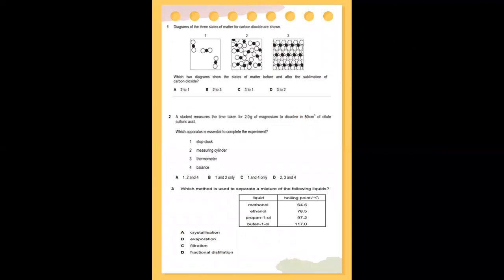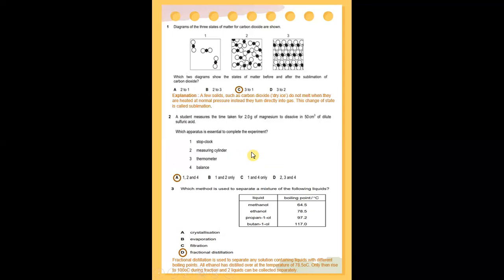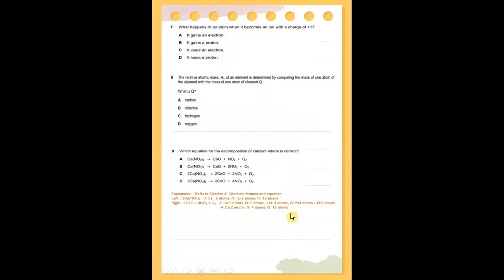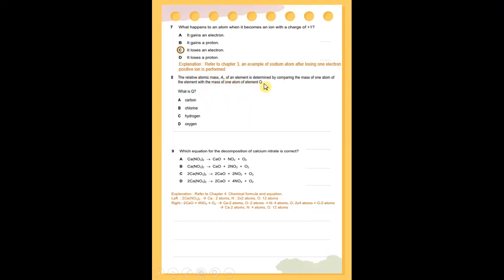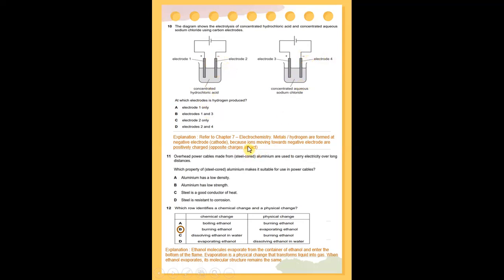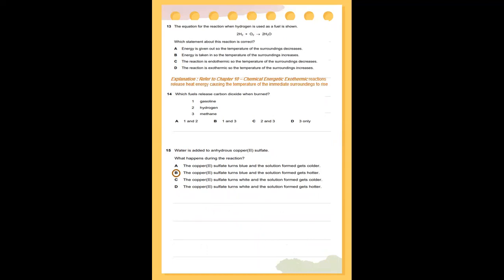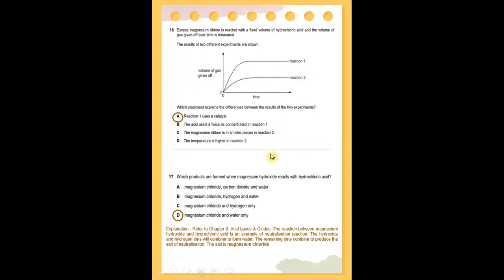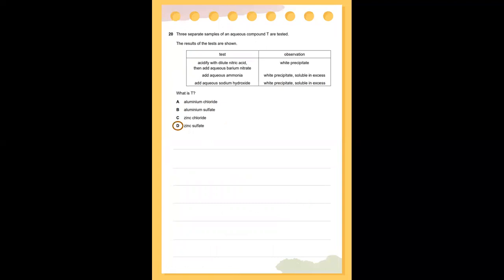IGCSE Chemistry Exam Questions - Summer 2022 Part 1